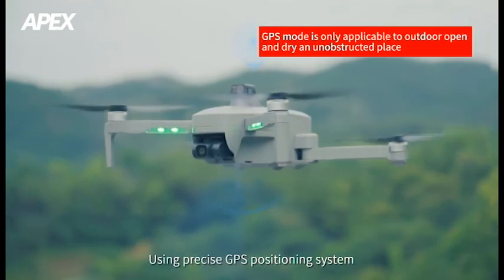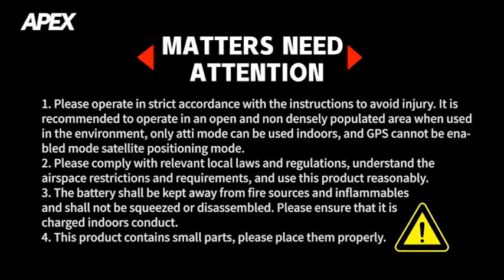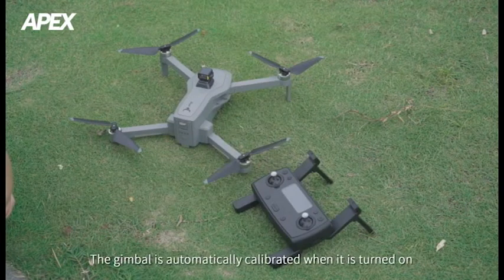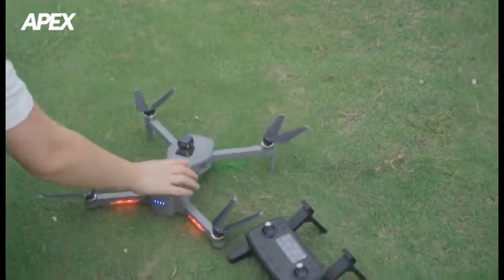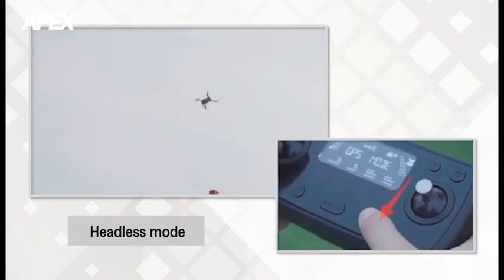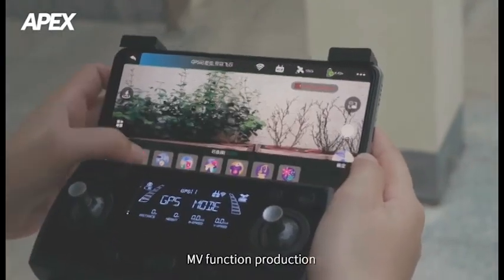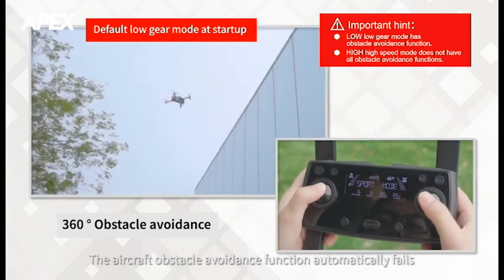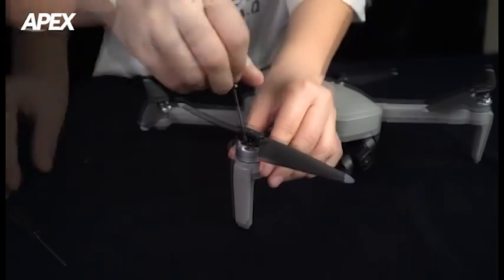Apex Max 2 | Set up and Tutorial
In this video you can get to know the Max 2. Learn how to set up, operate and maintain!